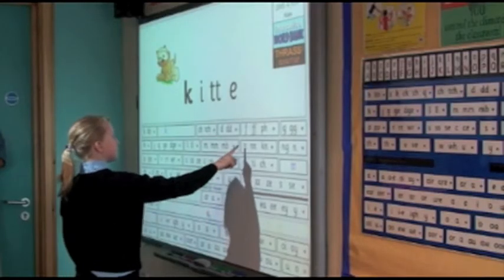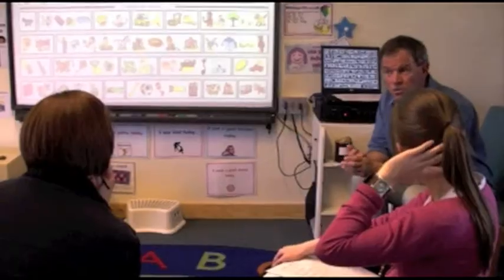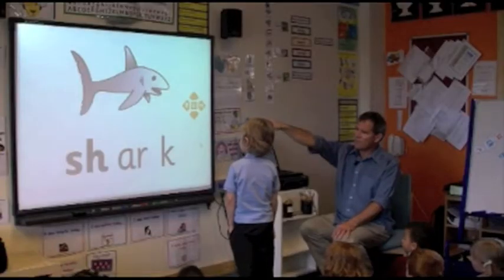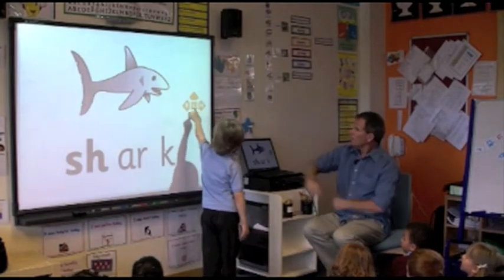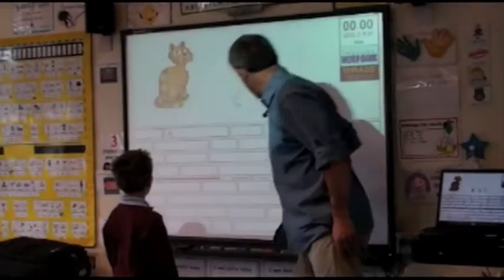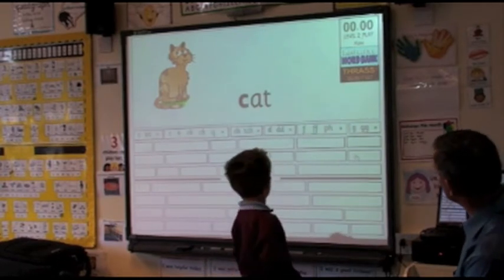THRASS UK PHONICS 1005SIO Milton Keynes England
THRASS UK is licensed to serve customers in Europe, Africa, the Middle East, South America, Central America and the United States of America. and click on a country to be directed to the correct website.

In the video we see what happens when the children and teachers at Oxley Park Primary School in Milton Keynes, England are introduced to the THRASS SOUND IT OUT software.

The software is designed for use on either interactive whiteboards or stand-alone computers so it can be used either in school or at home and here it is being used on an interactive whiteboard.

The children really love using SOUND IT OUT and we see Alan Davies encouraging them to explore all the various functions. They get to grips with everything straightaway and the youngest children are soon trying to beat the time set by the oldest children for completing the various activities.